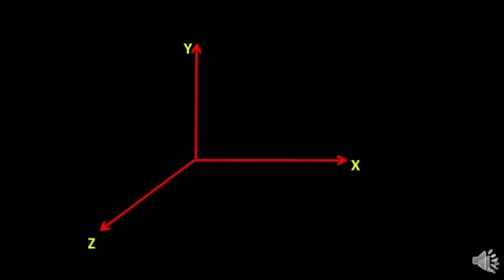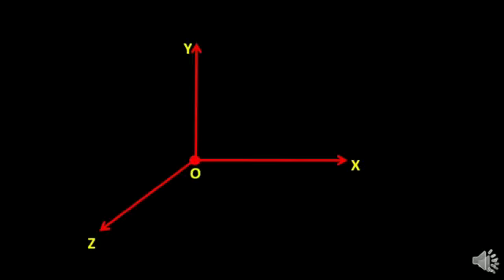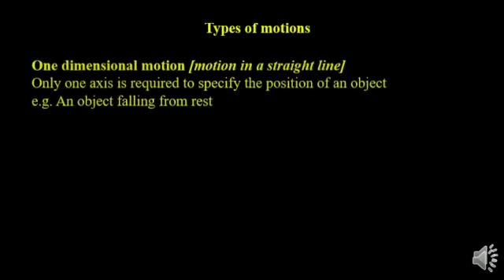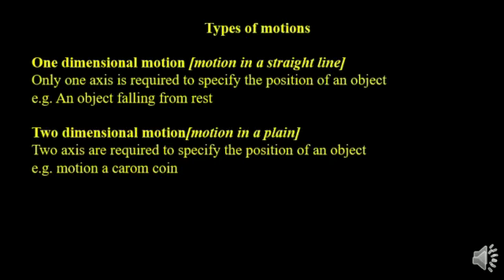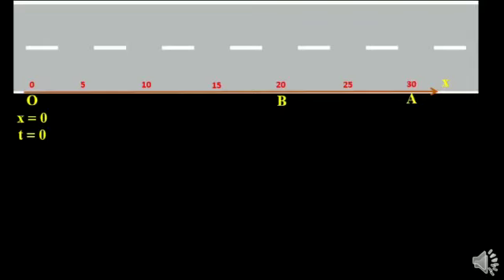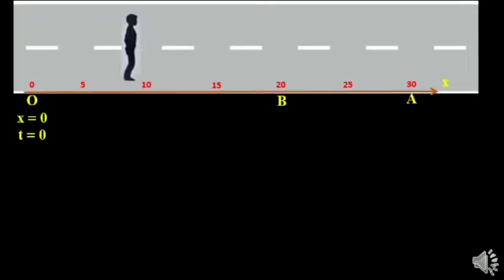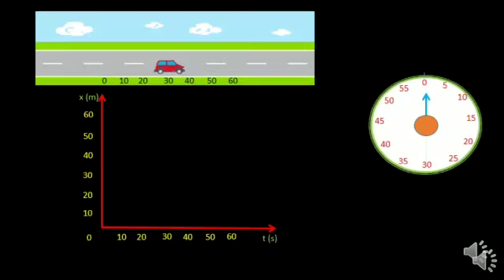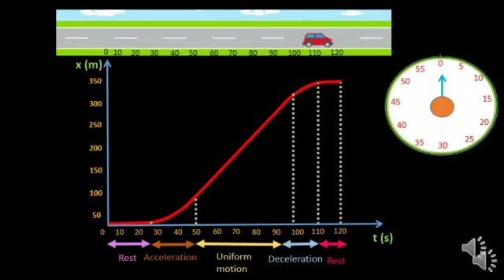Class XI - CBSE PHYSICS Chapter 3 : Motion in straight line Part 01 : Distance and Displacement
PHYSICS
Chapter 3 : Motion in straight line
Part 01 : Distance and Displacement
Prepared by: Resmal Sunny